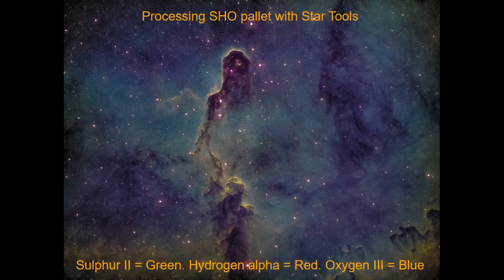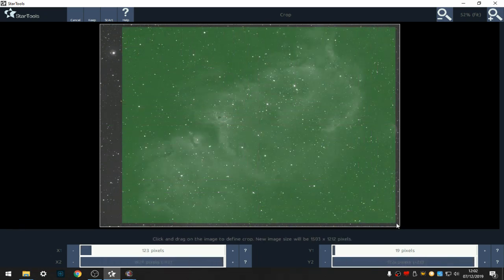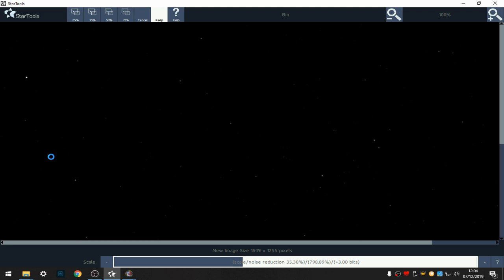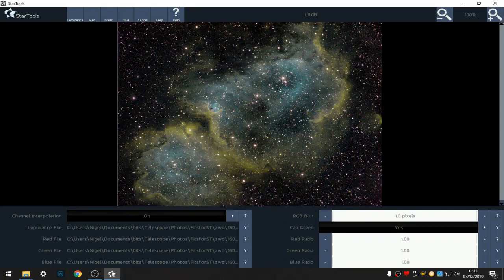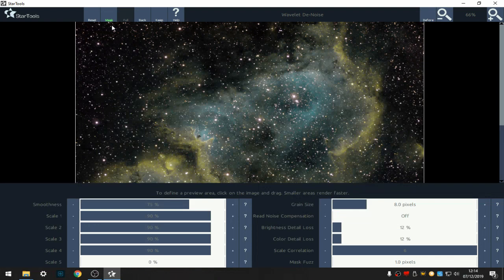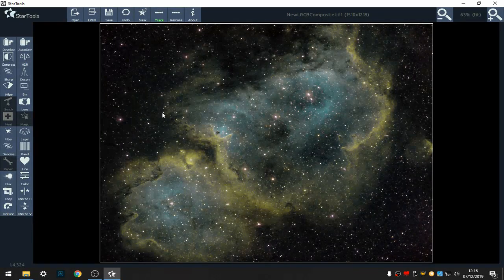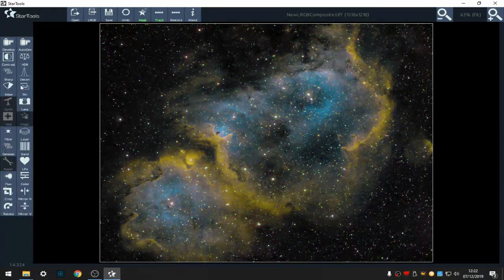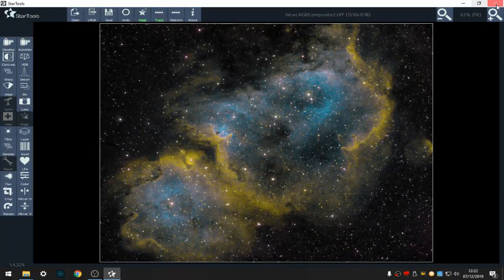Processing narrow band SHO with Star Tools.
This is an unconventional way I process narrow band data with Star Tools.
There are hundreds of ways, this is the easiest way I have found. I also use other software for selective colour enhancements.